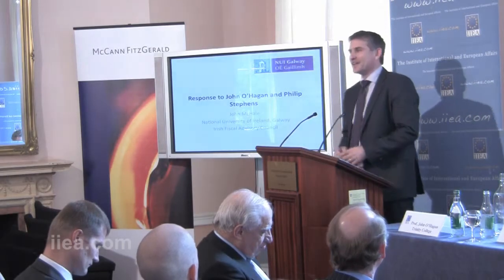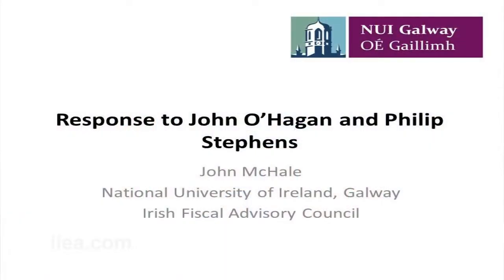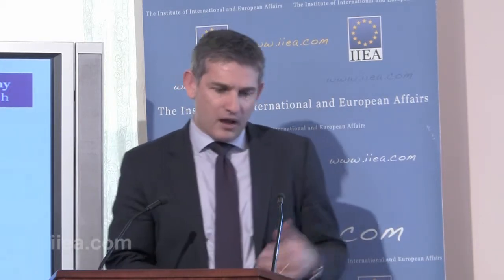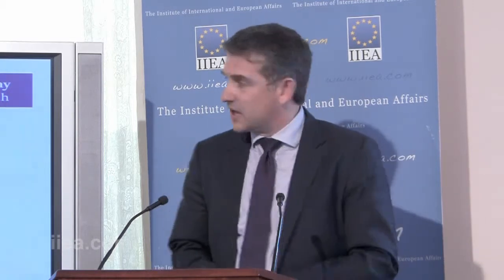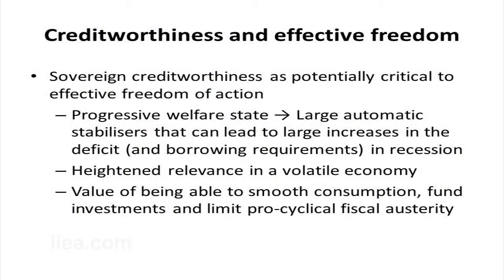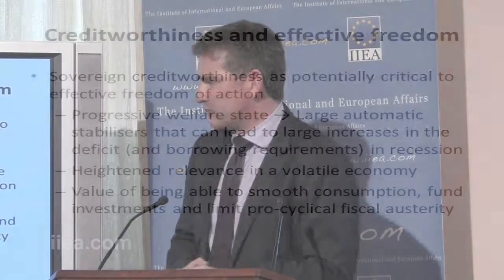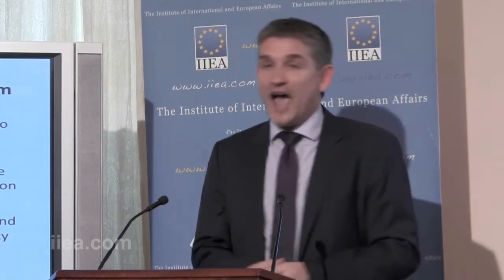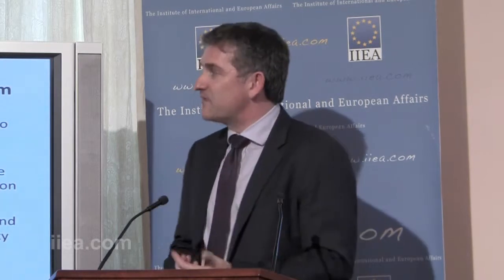John McHale on Economic Sovereignty in an Age of Globalisation and EU Integration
About the Speech:

The nature of economic sovereignty is an issue with major economic, political and legal implications. It figured prominently during the 2012 Irish referendum on Treaty of Stability, Coordination and Governance, in previous Irish referenda on the European Union and it frequently arises in discussion of the Crotty vs. An Taoiseach judgement, which requires these referenda. Given the significance of 'economic sovereignty' for Irish politics, this is a timely opportunity for an in-depth consideration of this concept. This half-day seminar is intended to address this lacuna in Irish public debate.

This is the third event in the IIEA/McCann FitzGerald EU 2013 seminar series to mark Ireland's EU Presidency.

About the Speaker:

The first session in this seminar will look at the meaning of economic sovereignty in a globalised world, with keynote addresses by Philip Stephens, chief political commentator and Associate Editor of the Financial Times, and John O'Hagan, Professor of Economics at Trinity College, Dublin. John McHale, Head of Economics, NUIG, will act as respondent.

These issues will be developed upon in the second session, where a number of Supreme Court decisions will be considered. Peter Sutherland, Chairman of Goldman Sachs International, will deliver a keynote address. Gavin Barrett, School of Law, UCD, will act as respondent.
The seminar will conclude with Pat Cox, former President of the European Parliament, giving an overview of the day.

Paper:
Download the new IIEA paper by Professor John O'Hagan on Economic Sovereignty at the following link.  "Shared Economic Sovereignty: Beneficial or Not and Who Decides?"